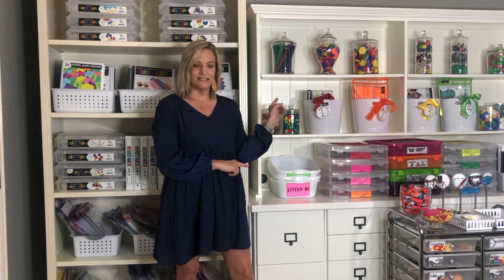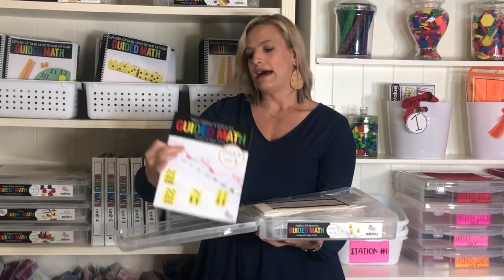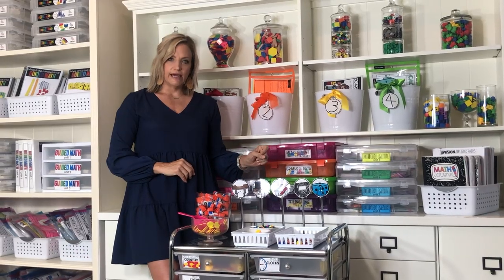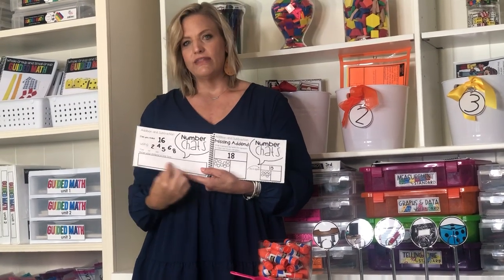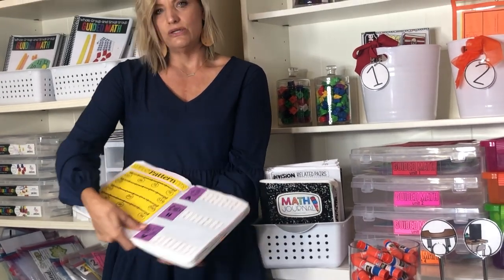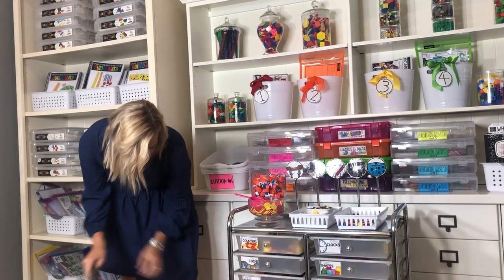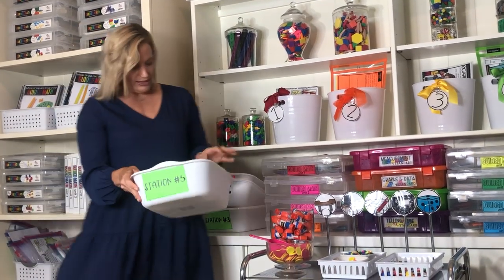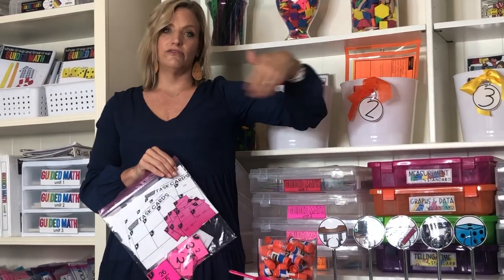Guided Math and Workstations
Join me in my office as we take a look at and discuss the differences between Guided Math on TeacherspayTeachers and Guided Math Kits on Hand2Mind.
Next, we will talk all about math workstations!  What my choices are for students, how I organize, and what I offer!

Reagan Tunstall
Tunstall's Teaching Tidbits